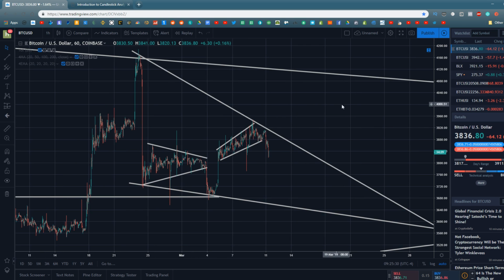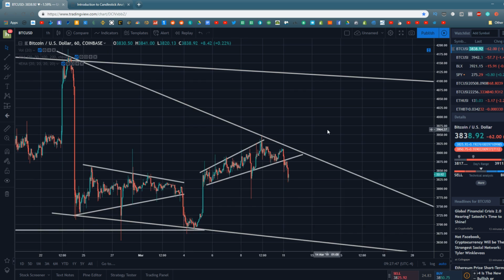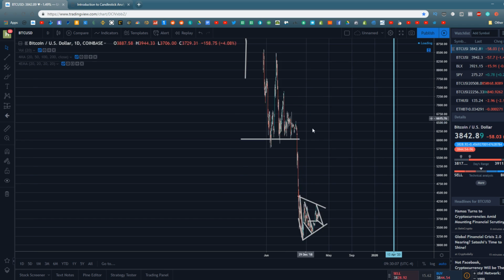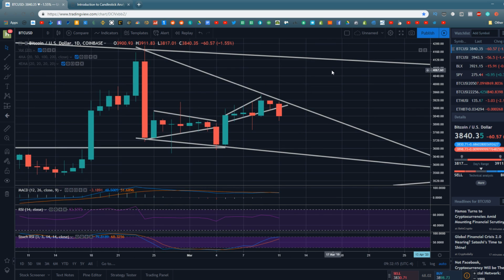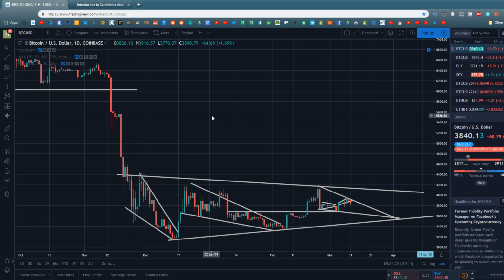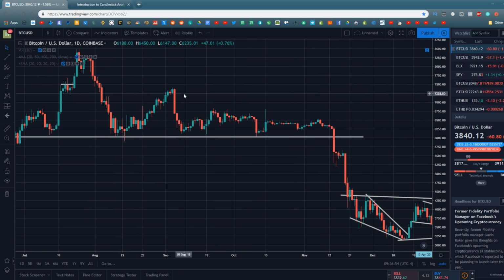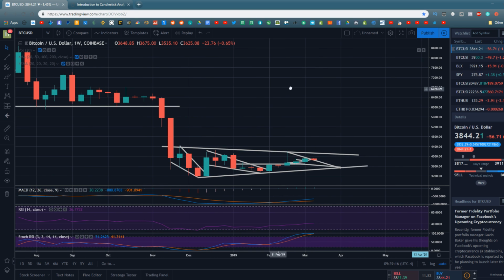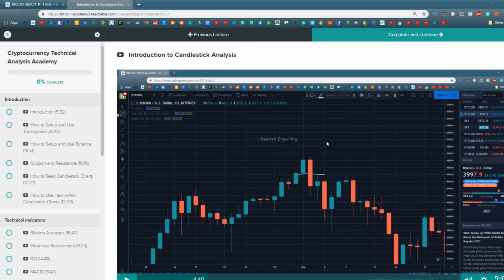Bitcoin Broke Bearish: Is Bitcoin Headed Back To $3,000?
In this video, we discuss the recent bearish Bitcoin breakout. We talk about the strength of the Bitcoin bears, and bulls, and where Bitcoin will head over the next few days. Will Bitcoin crash all the way to the Bitcoin support around $3,200, or will the Bitcoin bulls save Bitcoin and bring Bitcoin back from the Bears?

Bitcoin count = 8

Spare Change?

BTC
127eLjKTBKU9HTFhYowCDC4D3JBxonVk15

ETH
0x5115ACa82edf204760fE3B351c08a48d6004D89B

LTC
LSKXx3fQRK5LMowGznVvo6A9NtmtaQaoqP